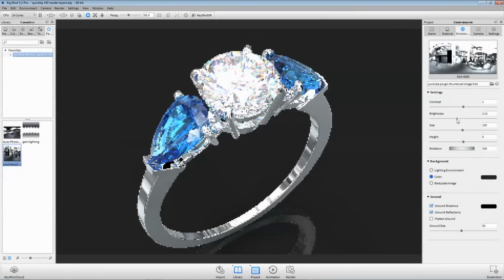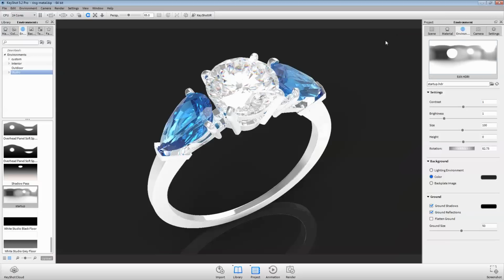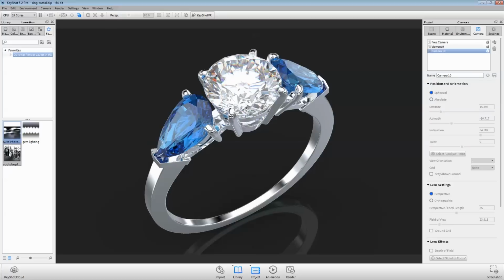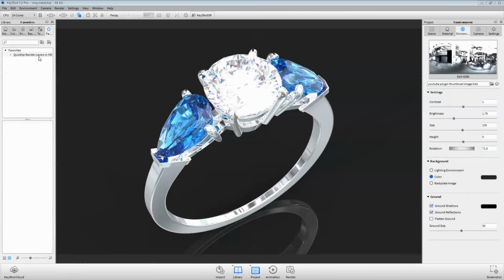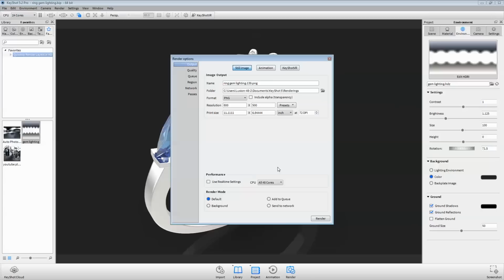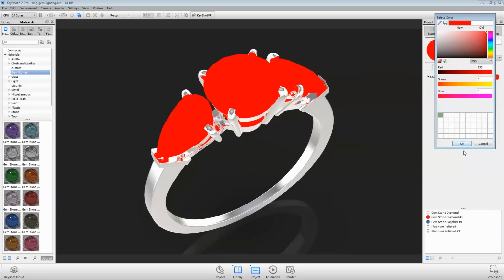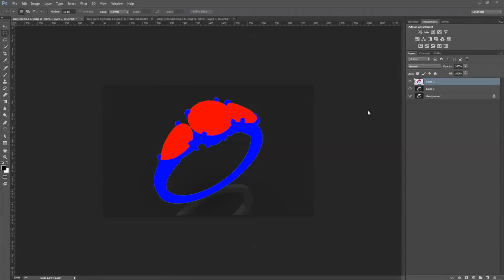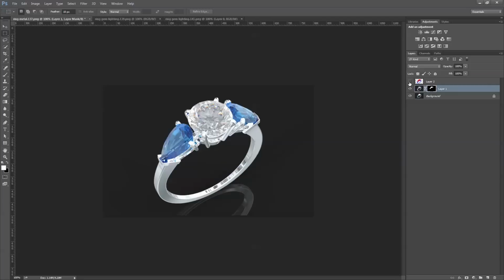KeyShot Quick Tip: Lighting Jewelry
See how simple it is to set up lighting and render out separate passes to create jewelry shots that shine.